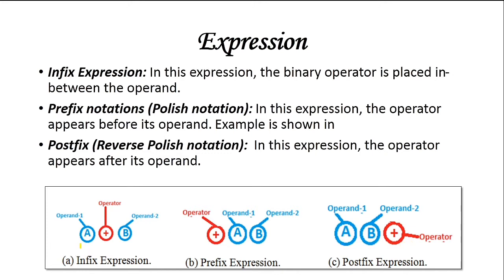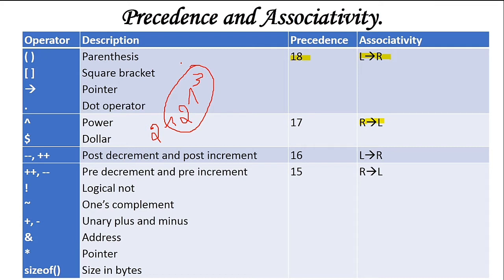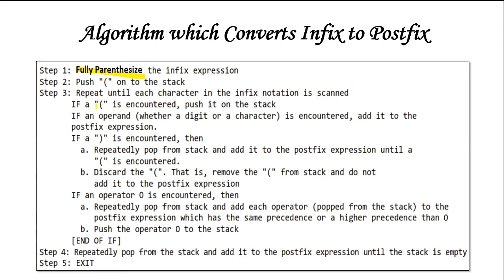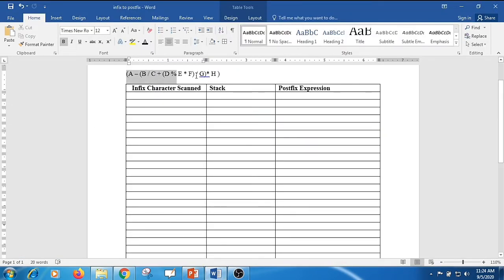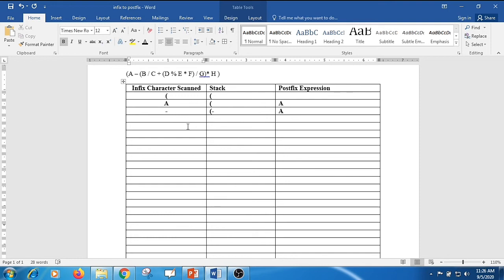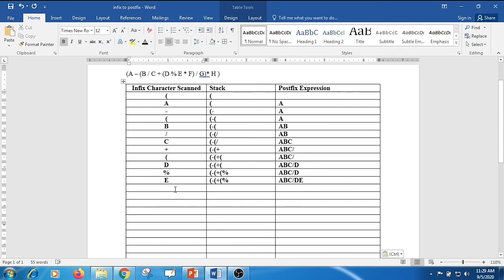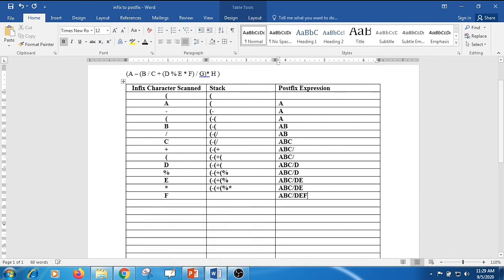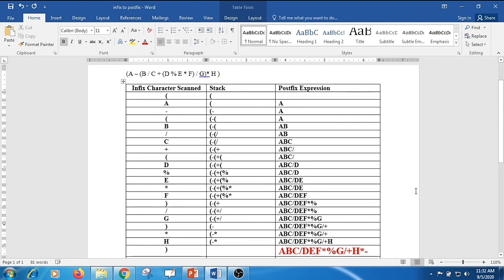VTU DS 18CS32 M2 L2 Stack application Infix to postfix conversion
This video will explain the application of stack: infix to postfix conversion.
Lecture by: Shilpa B, Department of Information Science and Engineering, Canara Engineering College, Mangalore.